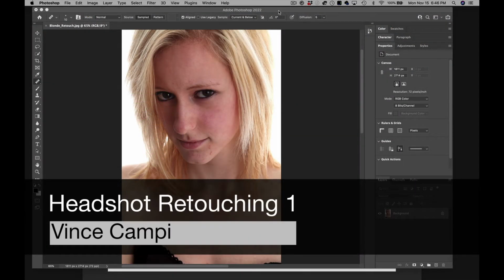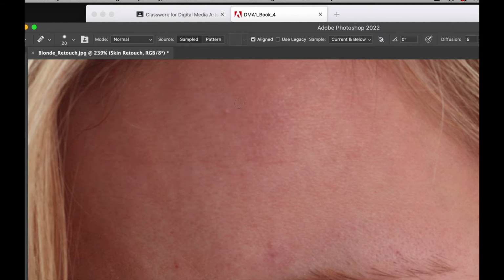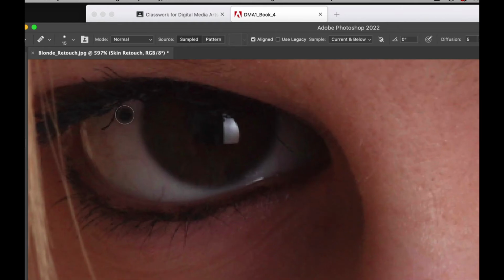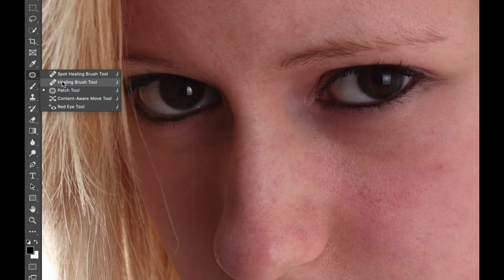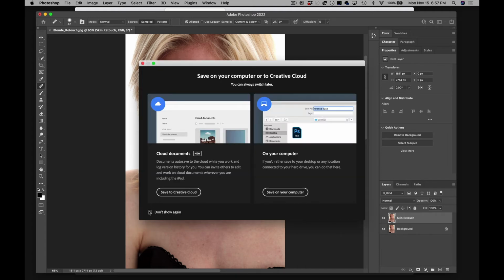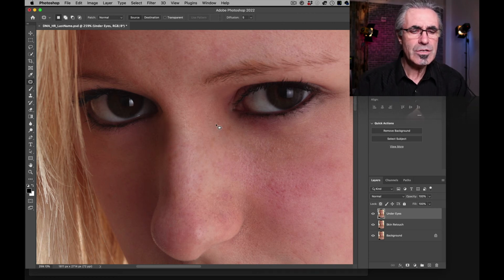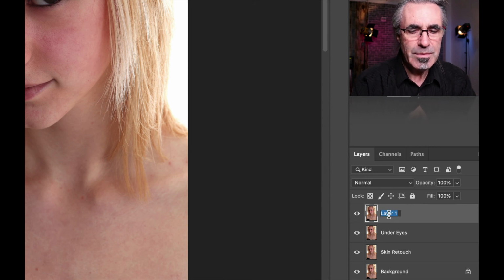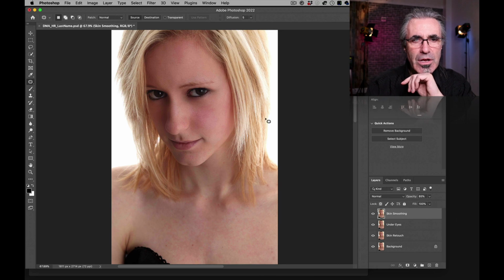Natural Looking Head Shot Retouching 1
Just for fun and to bump the energy a little I slightly sped up this version. Using Photoshop to do a natural-looking retouch, making the person look like their best self on a good day.
The first of two.